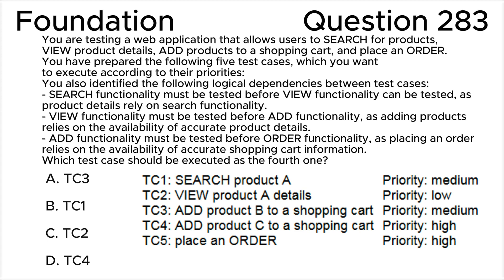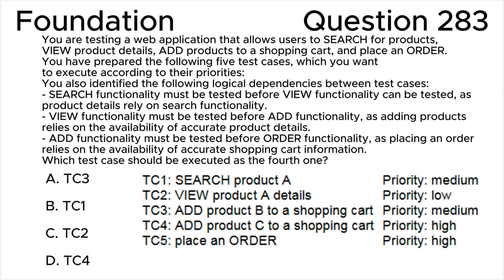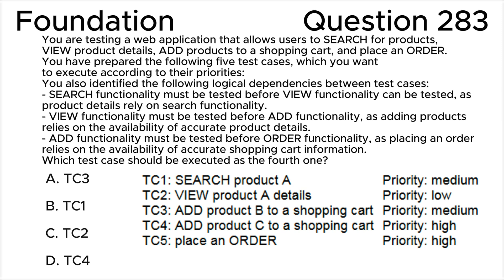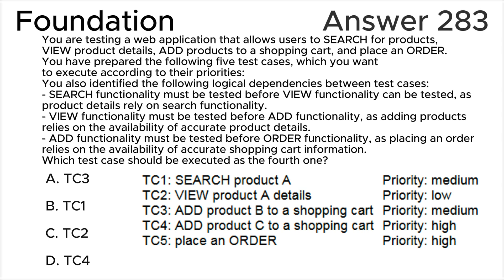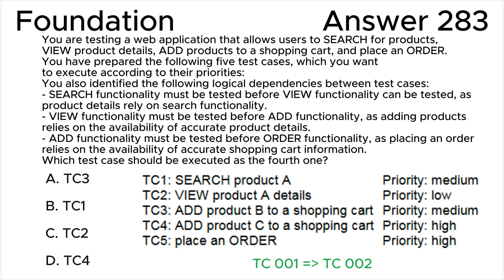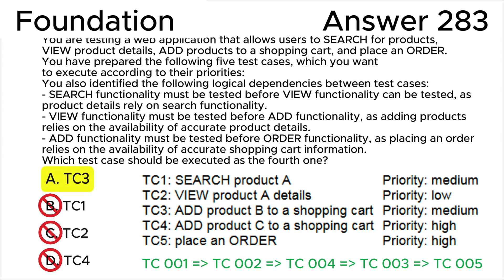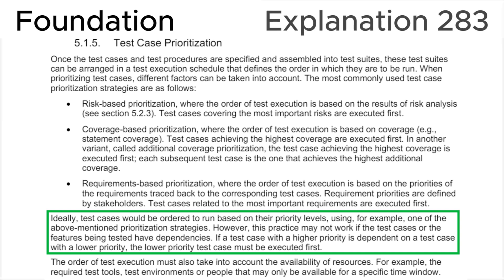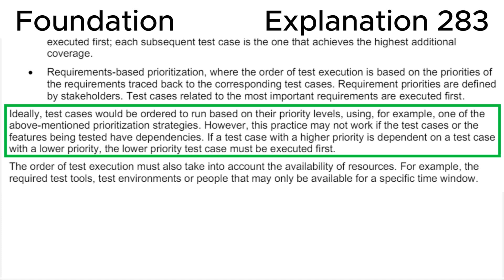ISTQB. Foundation level v.4.0 (2023). Question #283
ISTQB
Certified Tester Foundation Level v.4.0 (2023)
Question 283.
You are testing a web application that allows users to SEARCH for products, VIEW product details, ADD products to a shopping cart, and place an ORDER.
You have prepared the following five test cases, which you want to execute according to their priorities:
You also identified the following logical dependencies between test cases:
- SEARCH functionality must be tested before VIEW functionality can be tested, as product details rely on search functionality.
- VIEW functionality must be tested before ADD functionality, as adding products relies on the availability of accurate product details.
- ADD functionality must be tested before ORDER functionality, as placing an order relies on the availability of accurate shopping cart information.
Which test case should be executed as the fourth one?

00:00 Question.
02:22 Answer.
03:58 Explanation.

This question relates to topic in ISTQB Syllabus:
Chapter 5. Managing the Test Activities.
5.1. Test Planning
5.1.5. Test Case Prioritization

Based on:
1. ISTQB CTFL Syllabus v.4.0